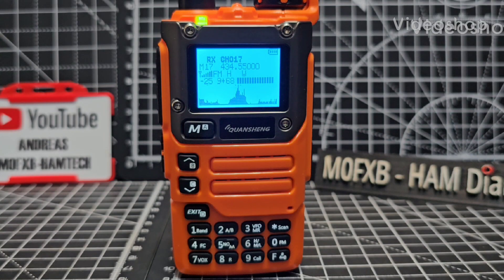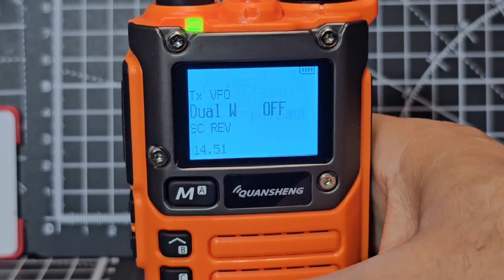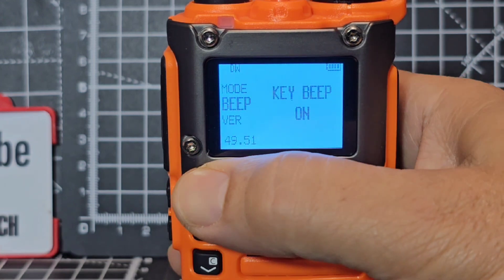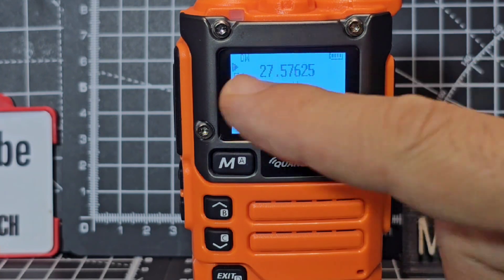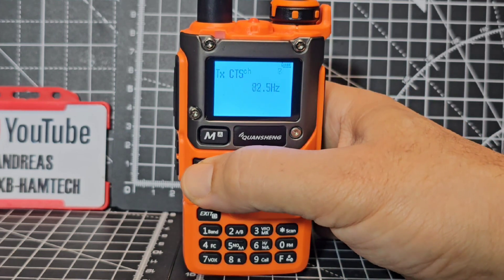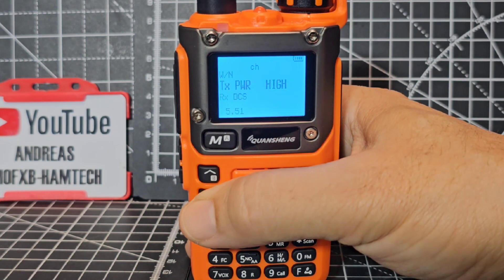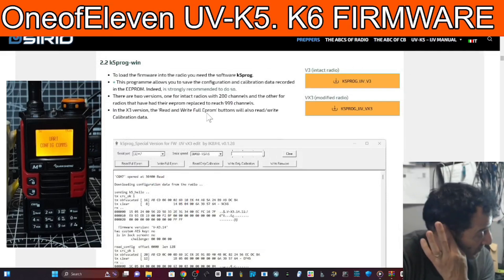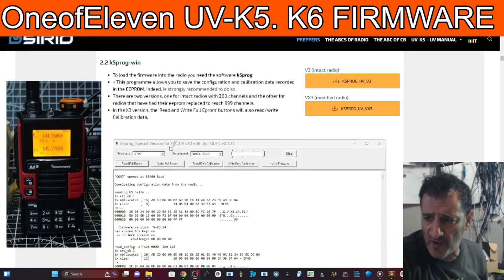One of 11 - UV-K5 , K6 Firmware Settings & Full Install / Back Up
Purchase UV-K6